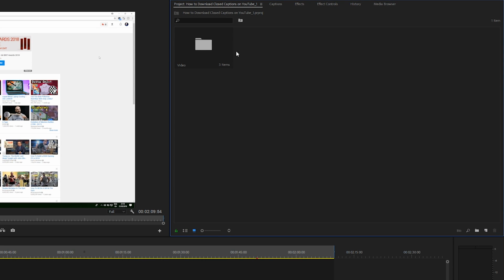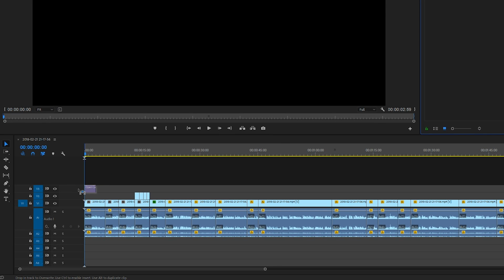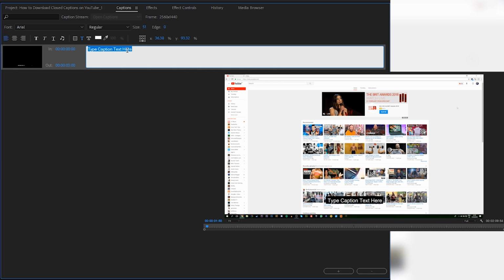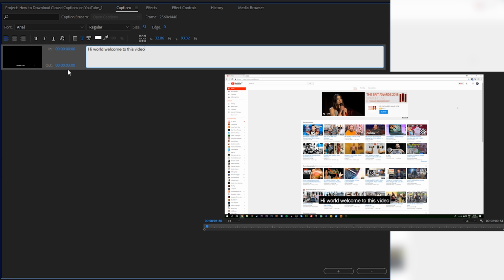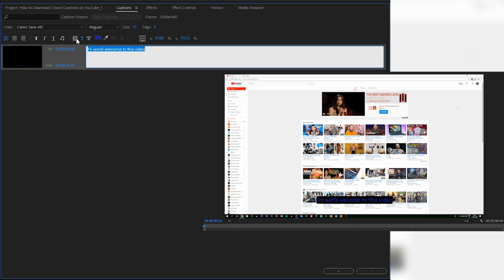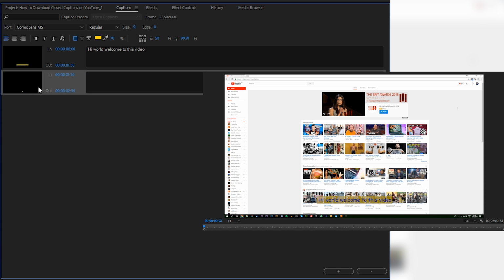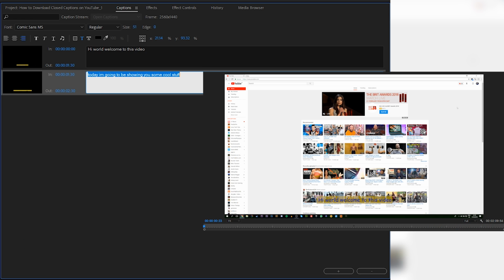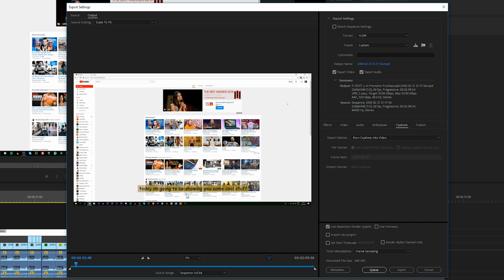How to Create Open Captions in Adobe Premiere!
Hey guys my name is Scoby and in todays video I am going to be showing you how to create open captions in adobe premiere pro!

This tutorial is going to be great for anyone who needs to adds captions for their video or anyone who want's to add videos to their social account!